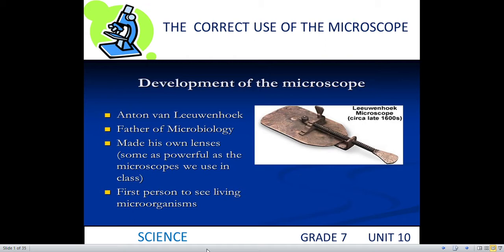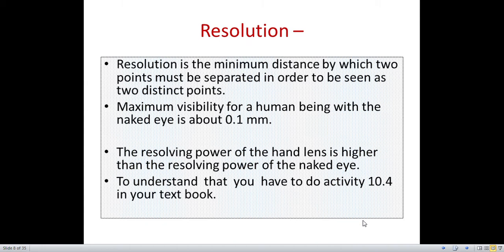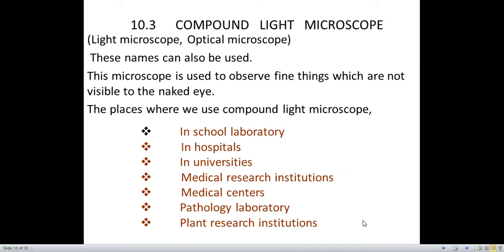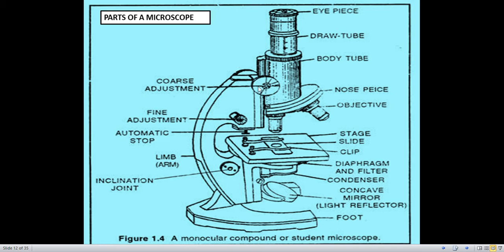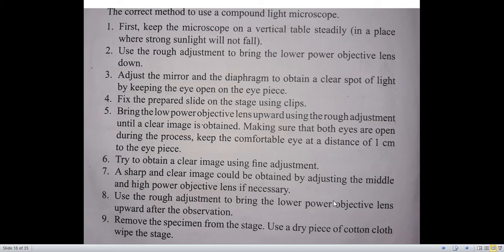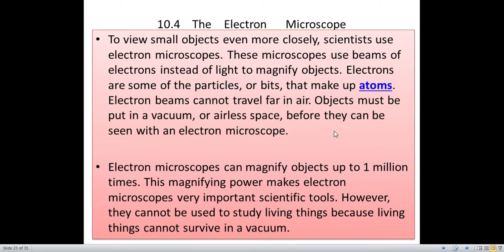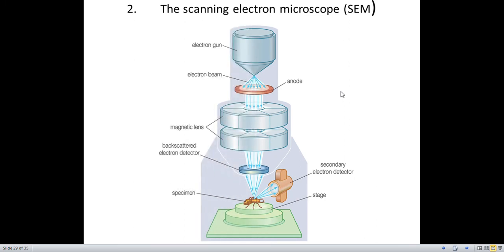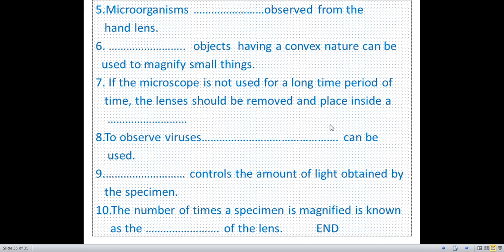SCIENCE UNIT 10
The correct use of  the microscope-SCIENCE UNIT 10